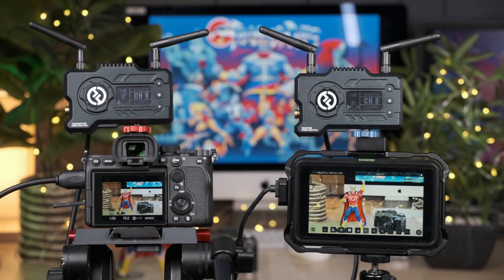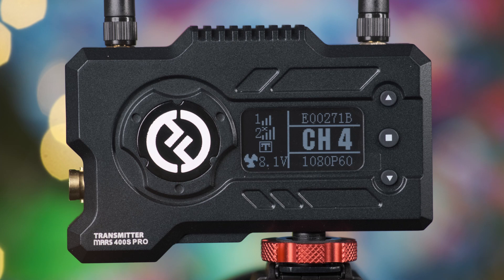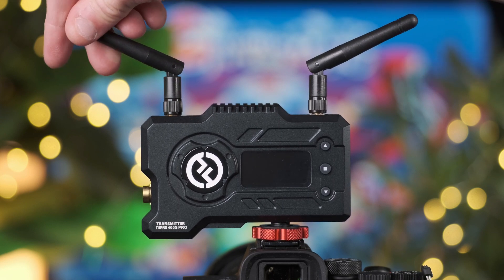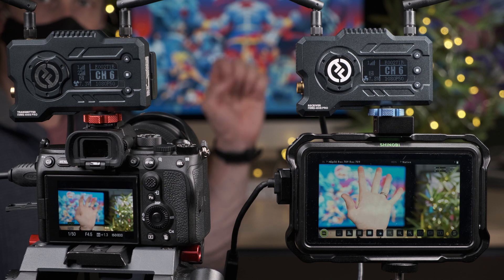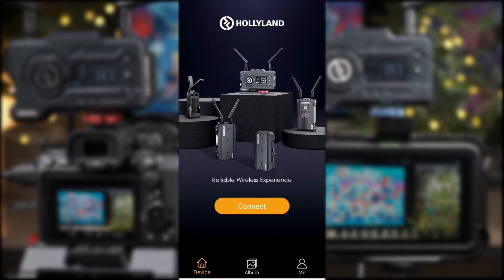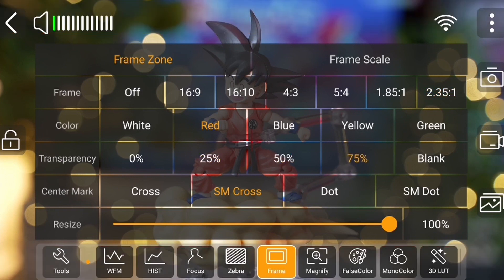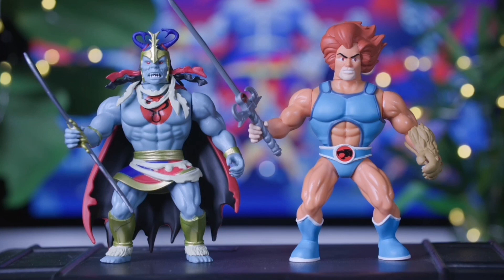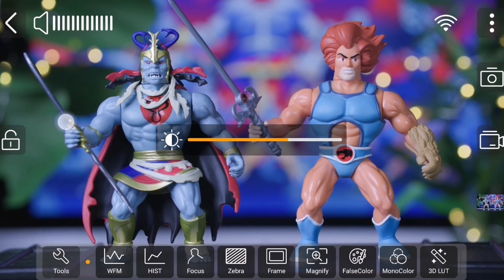Hollyland Mars 400S Pro: Wireless Video Transmission: Setup Guide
Educational video on how to setup and use the Hollyland Mars 400S Pro

Music supplied by Envato and and VXZ

0:00 - Intro
0:55 - Box Contents
1:13 - How To View The Signal
1:40 - Functionality & Connectivity
2:35 - External Body Setup & Syncing
4:33 - Internal Menu Setup
6:31 - Hollyland App Setup
7:20 - App Exposure & Focus Tools
12:20 - Outro